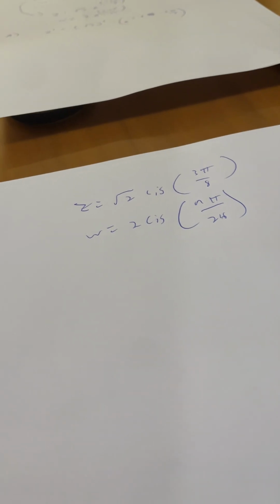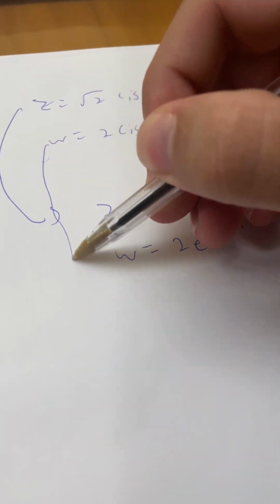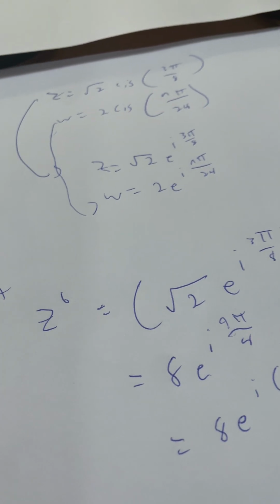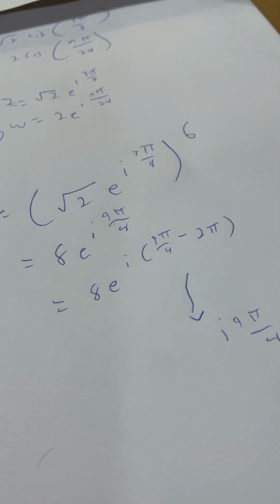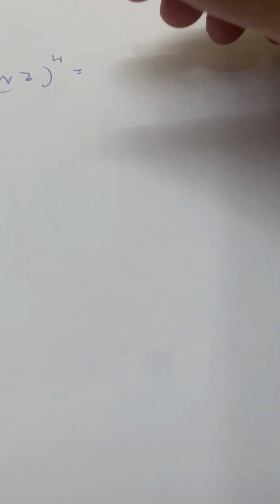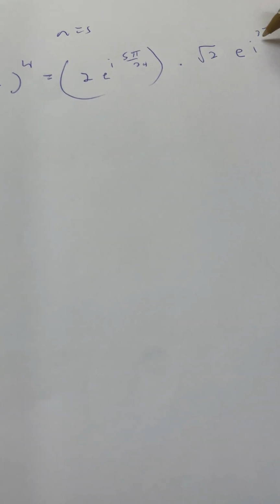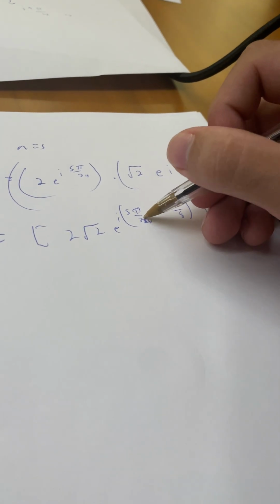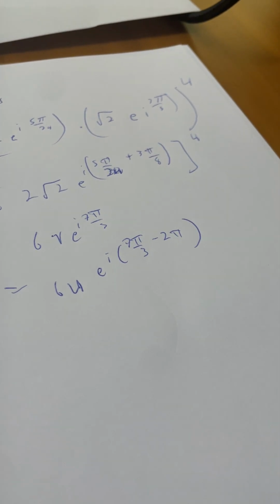April 13, 2026